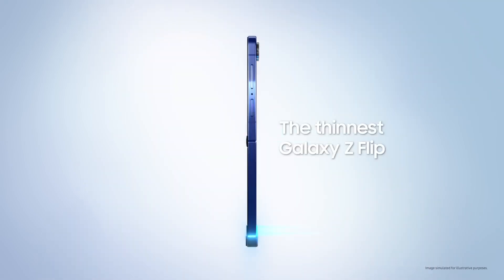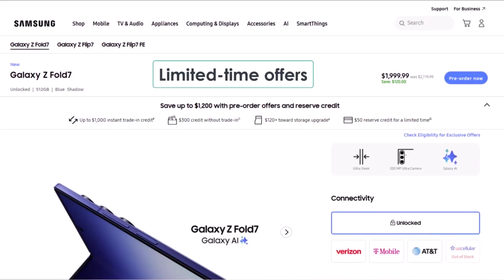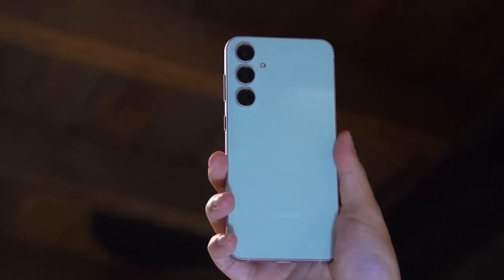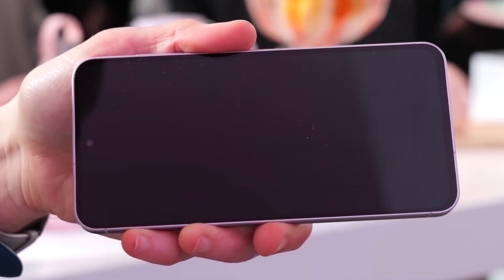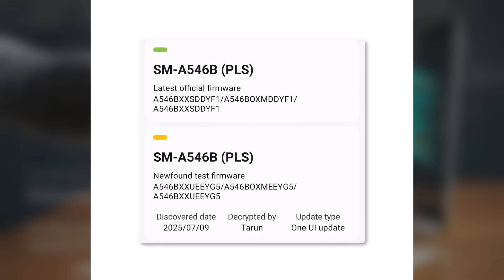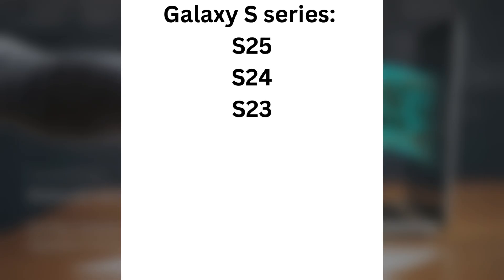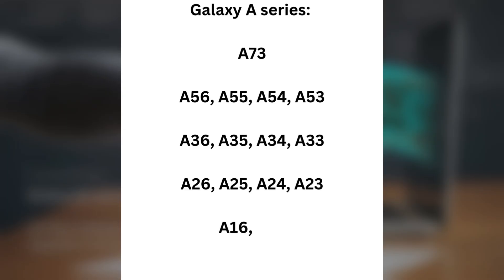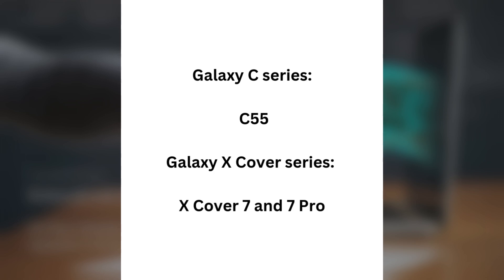Samsung One UI 8.0 Android 16 - OFFICIAL UPDATE!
One UI 8 Now Official! First Galaxy S23 FE Test Build Spotted 🔍📱
Samsung has officially launched the stable One UI 8 update alongside the Galaxy Z Flip 7, Z Fold 7, and Flip 7 FE! 🎉 But the good news doesn’t stop there—One UI 8 testing has now begun for older models, including the Galaxy S23 Fan Edition (build: S711BXXU9FYG2).Tipster Tarun Vats confirms testing has started in Europe, and other models like the S24, S23, Z Flip 6, Z Fold 6, and Galaxy A-series are next in line.Get ready for faster performance, cleaner UI, and smart features with Android 16-based One UI 8.🗨 Are you excited for the update?